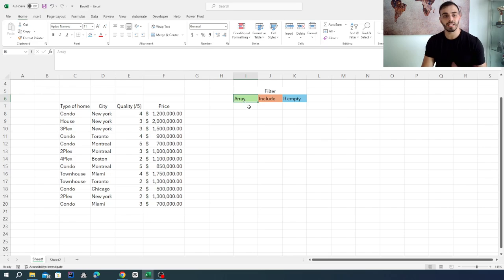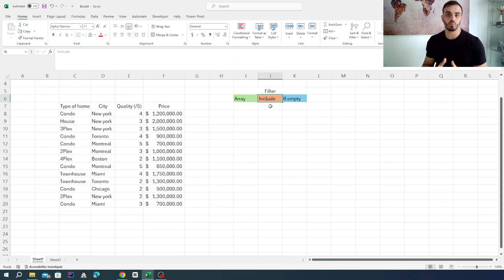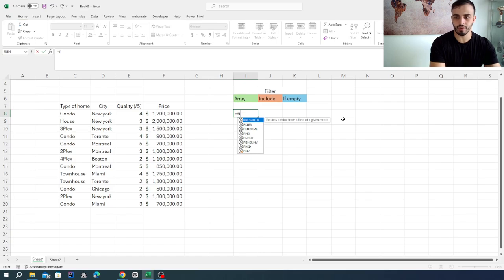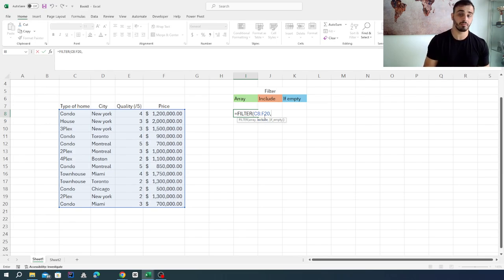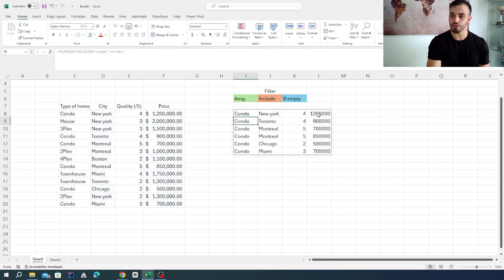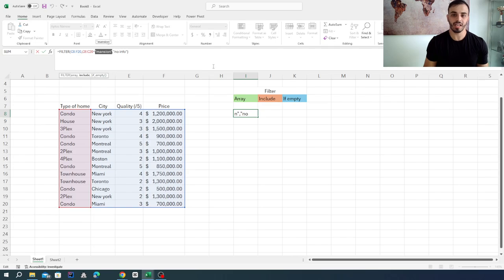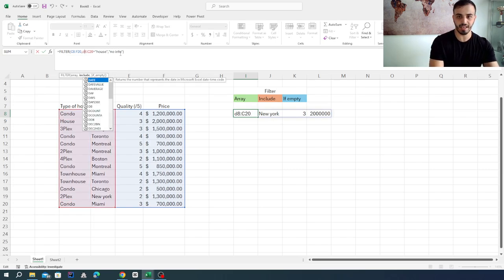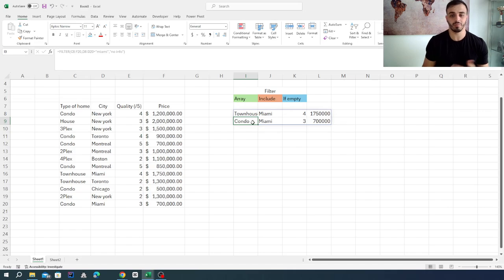Excel How to use the Filter Function in Excel